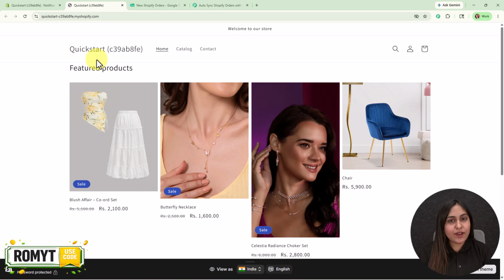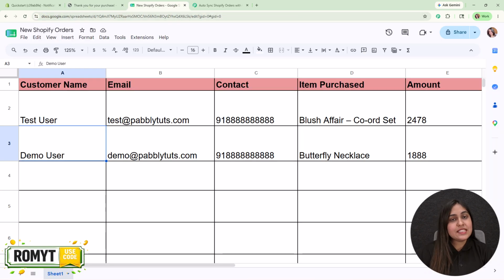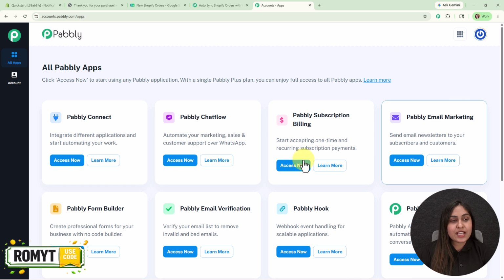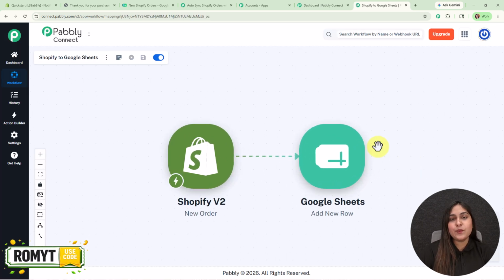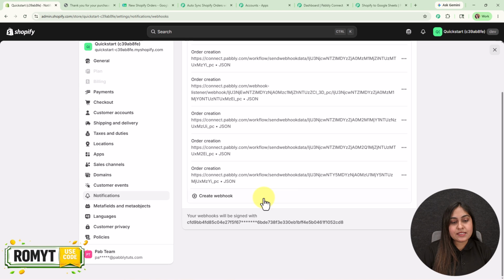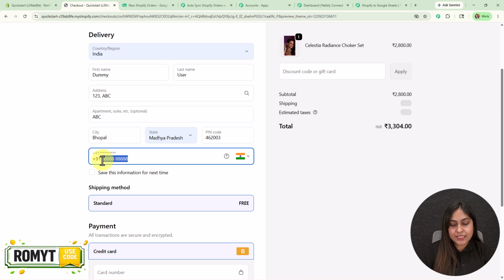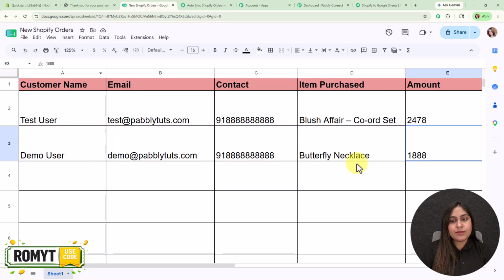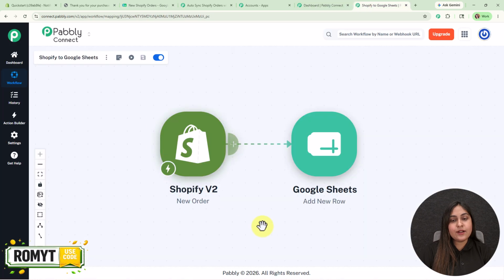Auto Sync Shopify Orders with Google Sheets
In this video, you'll learn how to automatically sync your Shopify orders with Google Sheets for seamless order management. We’ll demonstrate how to connect your Shopify store with Google Sheets, making it easy to track orders and inventory. Pabbly Connect streamlines this process by automating the data transfer, so you never have to worry about manual entry or data mismatches. This automation saves you time and keeps your order management efficient and up-to-date.

Use Case:-

I receive customer orders through my Shopify store for my products. Whenever a new order is placed, the order details are automatically synced to Google Sheets for tracking, reporting, and order management. This helps me keep all order data organized in one place without manual updates.

Benefits of Pabbly Connect:

1. Automation: Save time, money, and resources by automating tasks.

2. Integration: Connect various web services to create efficient workflows.

3. Security: Enjoy industry-standard security for your data.

4. Scalability: Easily add new applications and services to your workflow.

5. Cost-effective: Choose from plans suitable for different business sizes, with no charges for internal tasks.